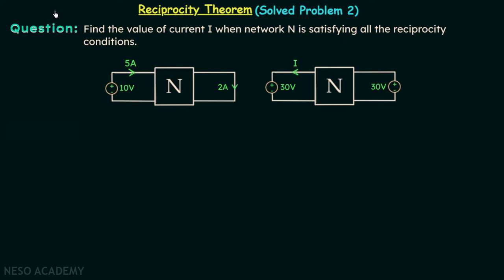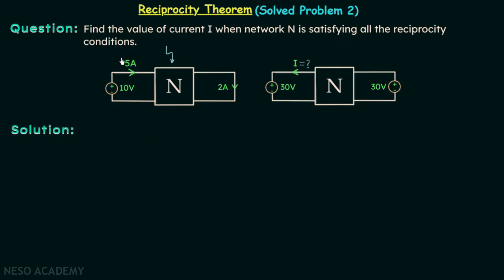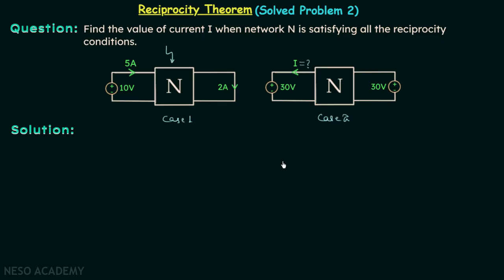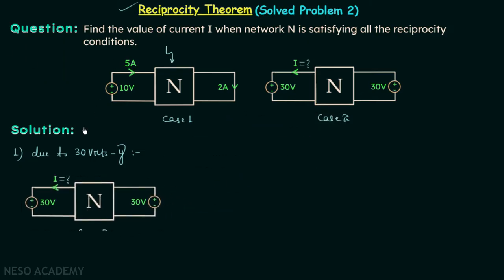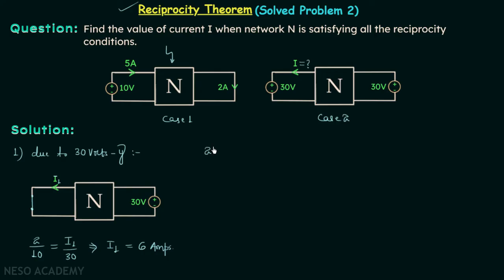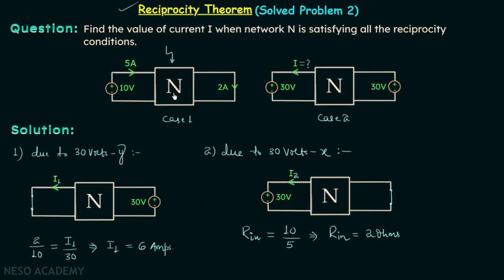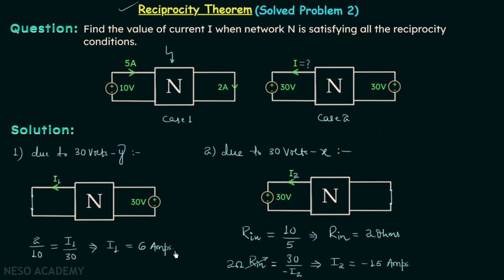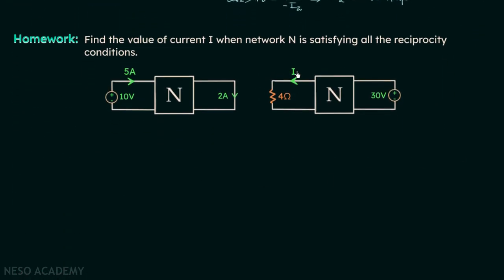Reciprocity Theorem (Problem 2)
Network Theory: Solved Question on Reciprocity Theorem
Topics discussed:
1) The use of Reciprocity Theorem + Superposition Theorem in solving the networks.